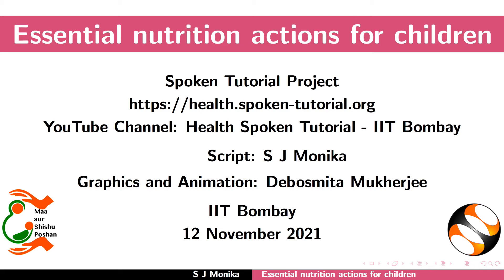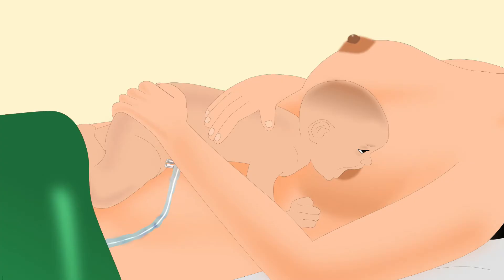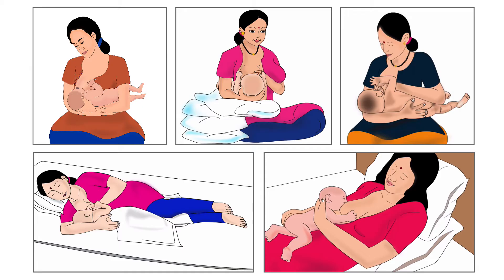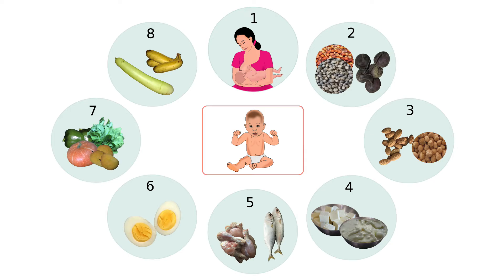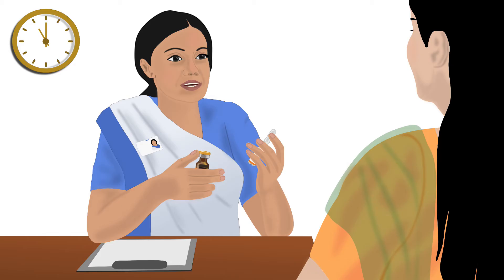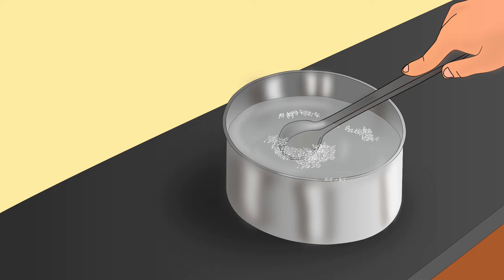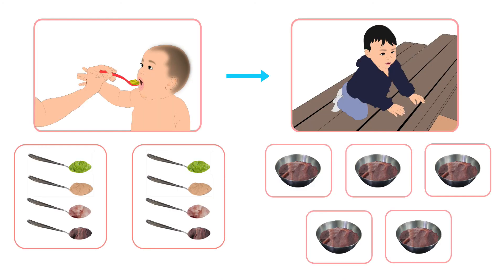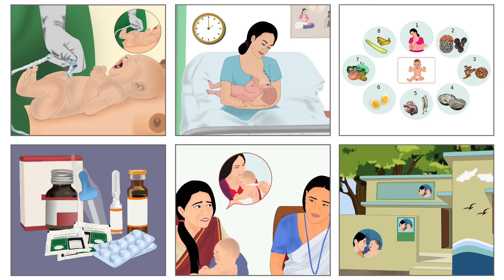Essential Nutrition Actions For Young Children- English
Essential nutrition actions for children:
1. Delayed cord clamping
2. Iron folic acid supplementation for babies
3. Initiation of breastfeeding within 1 hour after delivery
a. Breast crawl
b. Importance of colostrum
3. Exclusive breastfeeding with the correct technique for the first 6 months
4. Complementary feeding after completion of 6 months
a. Food groups
b. Type 1 and type 2 nutrients
c. Continued breastfeeding till 2 years of age and beyond
5. Vitamin A supplementation for the baby
6. Diarrhea management-
a. ORS powder
b. Zinc
c. The recovery phase of the baby
7. Referring severely malnourished babies to nutrition rehabilitation centers.